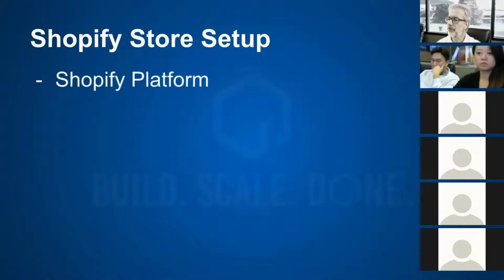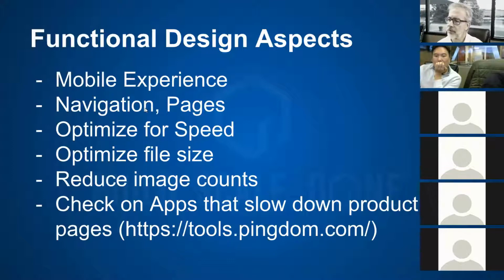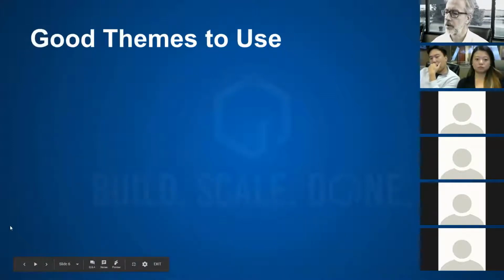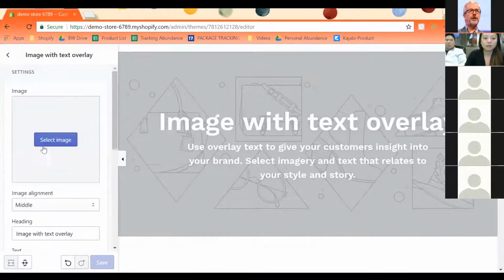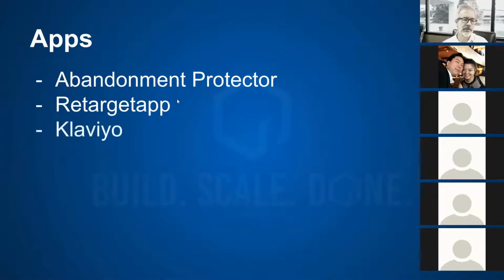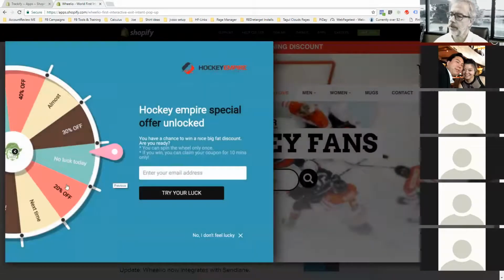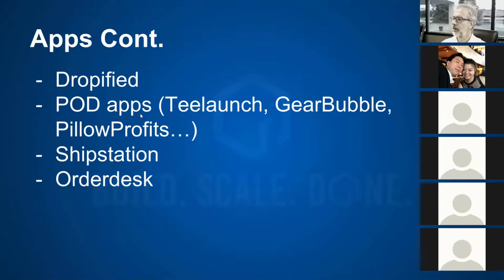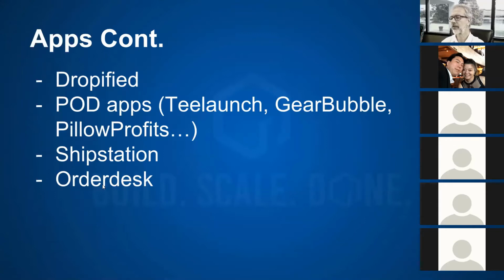Webinar 4 - Shopify Store Setup